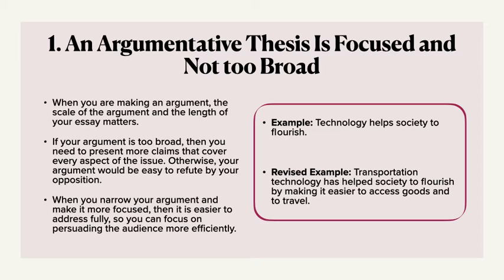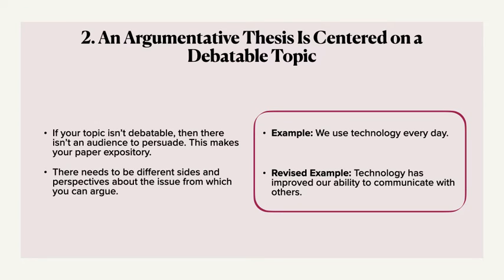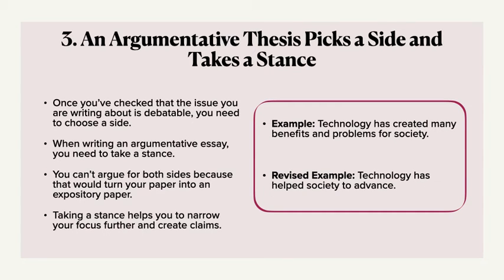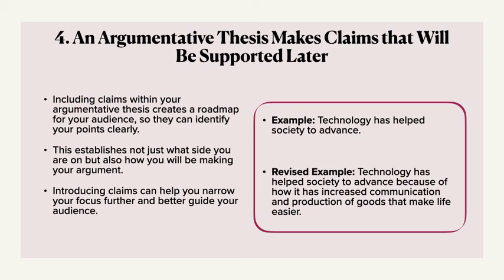Writing an Argumentative Thesis